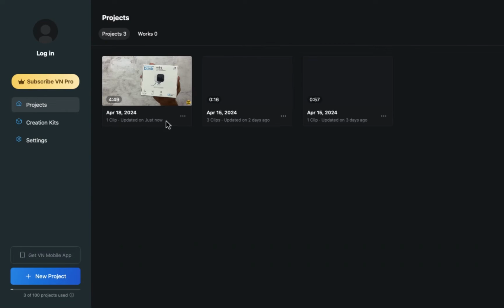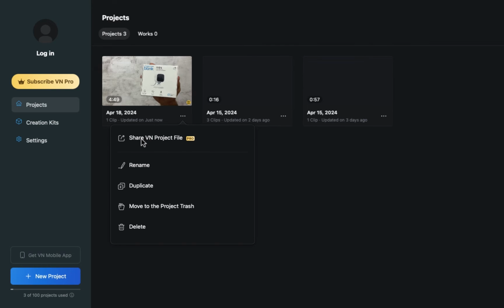How to Save Project in VN Editor on MacBook [easy]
After putting your creativity into crafting a video project in VN Editor on your MacBook, it's crucial to save your work to avoid losing progress. Follow these simple steps to save your project efficiently. Once you've finished editing your video, click on the "File" menu at the top left corner of the screen. From the dropdown menu, select "Save Project" or use the keyboard shortcut "Command + S". Choose a location on your MacBook where you want to save the project file. You can create a new folder for organization or select an existing one. Name your project file and click "Save" to confirm. Your project is now saved and ready for future editing sessions. Remember to save your work periodically to ensure you don't lose any changes. That's it! You've successfully saved your project in VN Editor on your MacBook, allowing you to continue editing or export the final video with peace of mind.